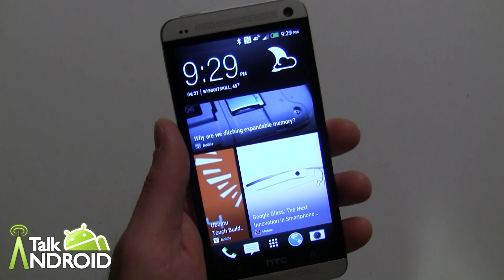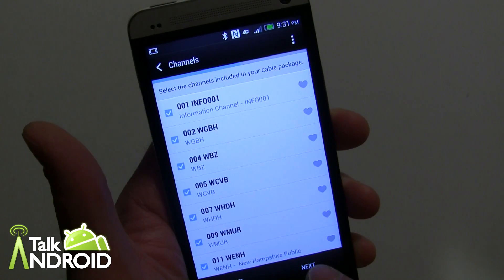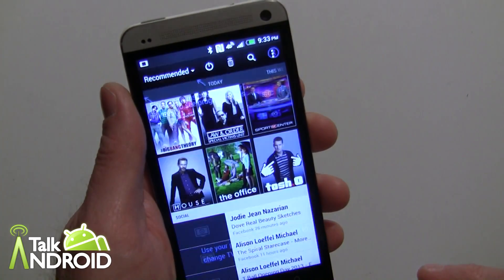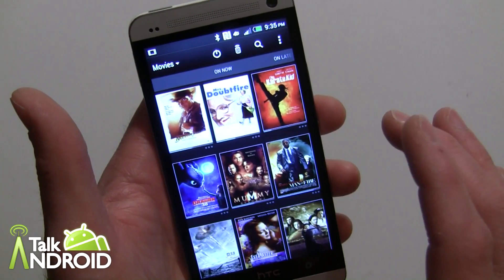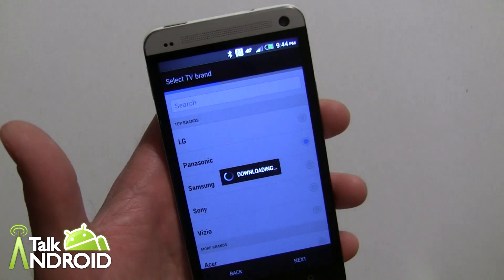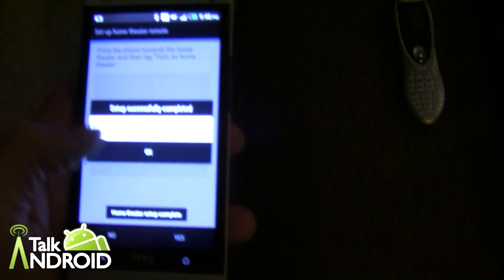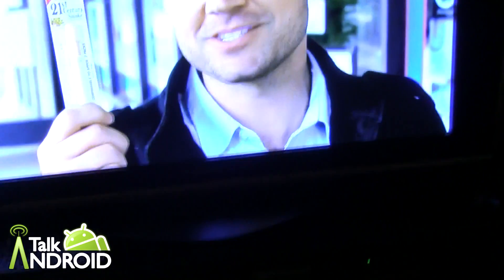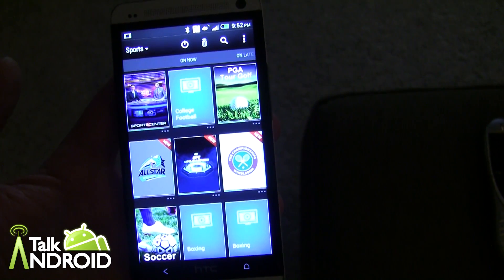How to set up and use HTC TV and the IR blaster on the HTC One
Since your phone is always in your pocket, why not use it as a remote control for your home theater system? IR blasters will be on a number of phones this year and the HTC One happens to be "one" of them. But controlling your TV, cable/satellite box, and AV receiver is only part of it. Since your phone has a rather large display, it can also show you programming information and even recommend shows for you to watch based on your interests. All you need to do is tap on the TV icon in your app drawer and spend a couple of minutes setting things up. It really isn't that hard, but we put together a tutorial and hands on video showing you how it's done. Learn how HTC TV will make it so you no longer have to fight for the remote control anymore.